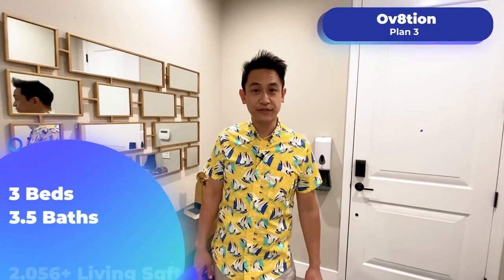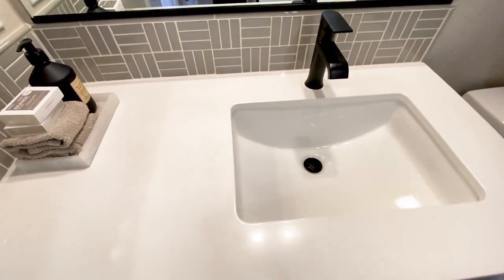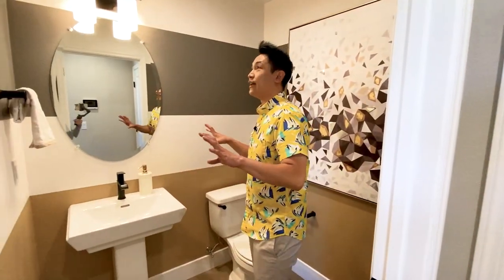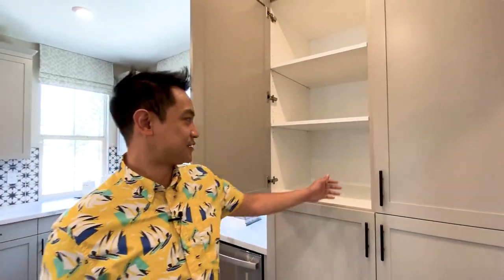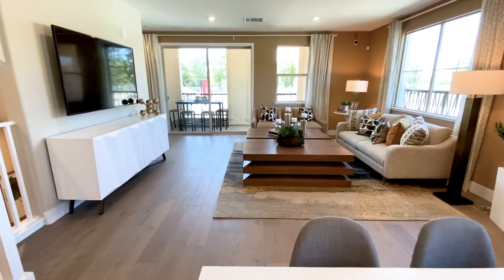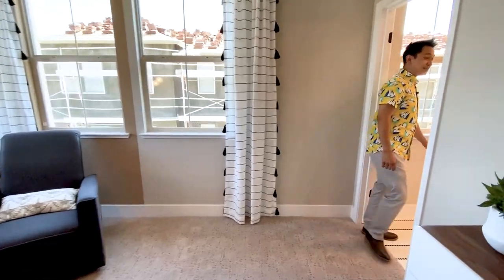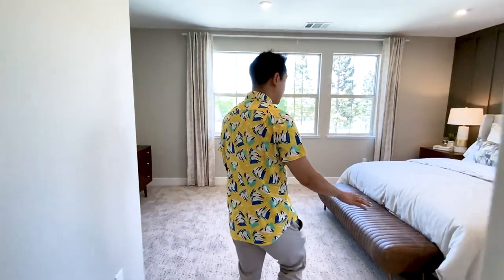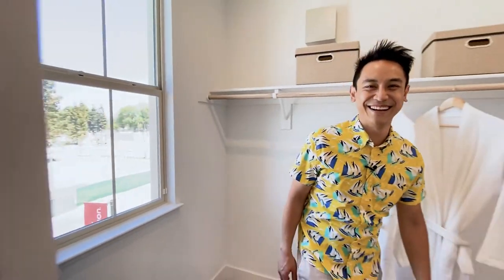BRAND NEW homes! Sunnyvale New Construction Townhomes | Ov8tion Plan 3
We're SO excited to show you these new construction townhomes in Sunnyvale, California! Created by Taylor Morrison, the new Ov8tion community is comprised of 107 townhomes with three different floor plans, all featuring 3 bedrooms and 3.5 bathrooms, and a 2-car attached garage. Ov8tion is conveniently located near Lawrence Expressway, 101, and 237, making any commute easy. Future planned development of a large park in front of the community will make walking around the neighborhood a peaceful and pleasurable experience.

Plan 3 is the largest of all the plans at Ov8tion with over 2,056 of living square feet! The details in this plan are exquisite; no expense was spared! Our favorite area is probably the master bathroom - the extra square footage definitely shows in the bathroom with an extra vanity table, spacious shower, and enormous walk-in closet with a window for natural lighting. Your bathroom might end up being your favorite room too!

00:00 Intro to the plan and features
01:03 Bedroom 1
01:21 Bathroom 1
01:56 Garage
02:12 Powder Room
02:29 Kitchen
03:22 Dining Room
03:38 Living Room
04:11 Bedroom 2
04:43 Bathroom 2
05:28 Bedroom 3
05:38 Bathroom 2
06:18 You know what's funny?

Learn how she can expertly negotiate on your behalf to ensure you get the most value possible for the lowest price. Did you know having an agent on your side as a buyer doesn’t cost you anything? Work with a proven San Jose Real Estate Specialist, Amanda Vang.

DON'T FORGET: Always bring your agent with you on your first visit to new construction homes so they can negotiate on your behalf!!!

CONTACT AMANDA
🖥️ : AmandaVang.com

ABOUT US
Amanda Vang is a full-time Realtor® in San Jose, CA serving buyers and sellers throughout the Bay Area/Silicon Valley. She enjoys traveling, home renovation and playing badminton.

Michael Saldana is a Realtor who loves New Construction Homes and Home Renovation. He also enjoys cooking, touge driving, fishing and anything that involves intense planning, having fun and doing amazing things.